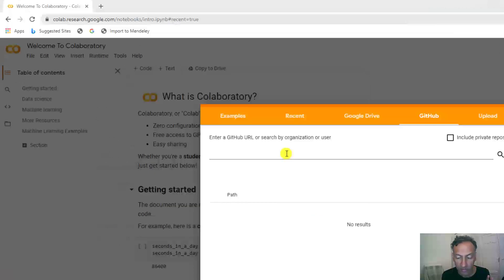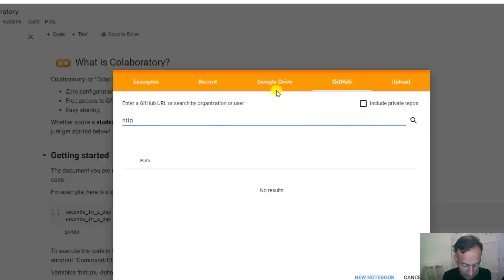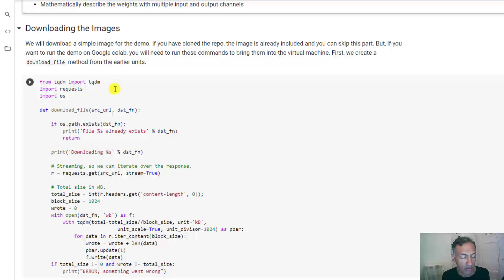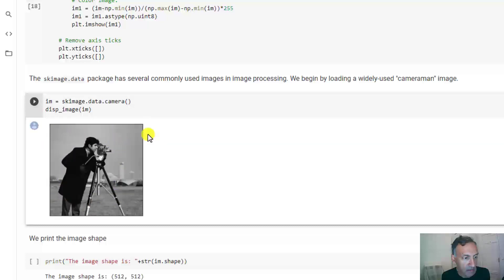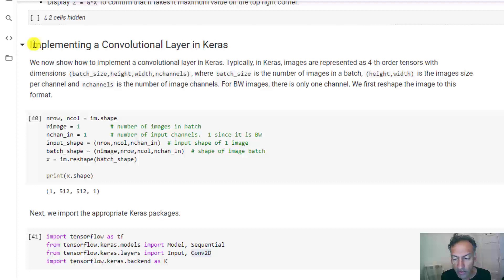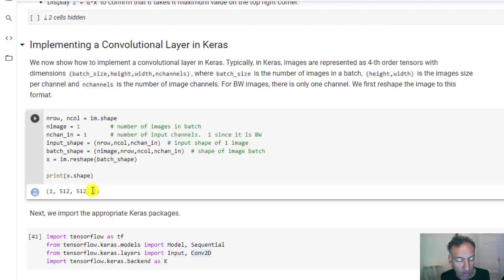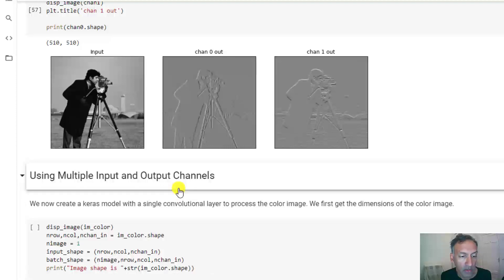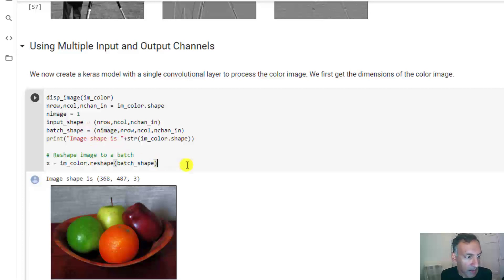Intro to ML. Unit 10. CNNs. Section 4. Convolutional Layers in Tensorflow